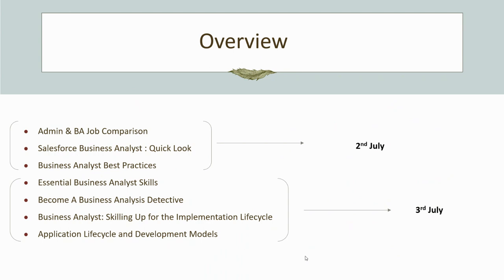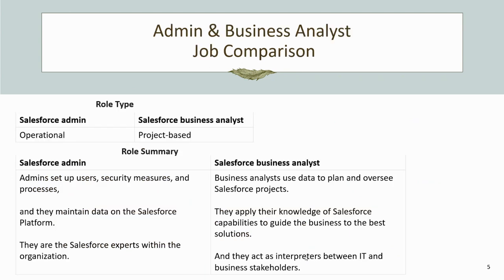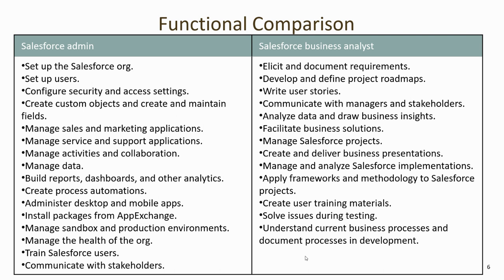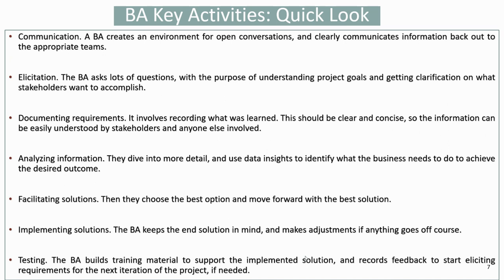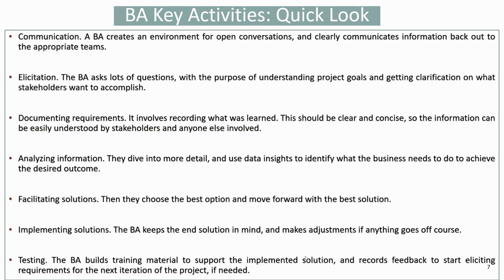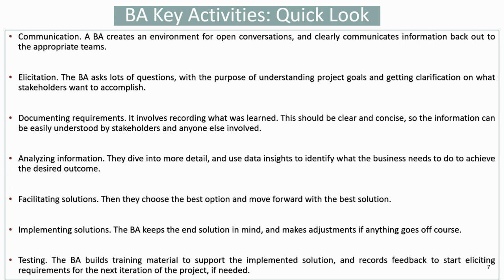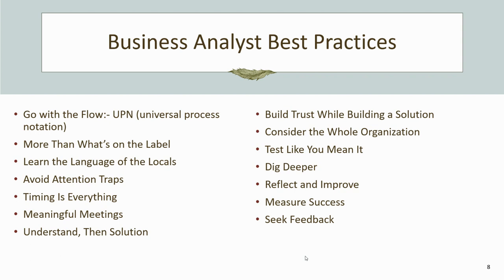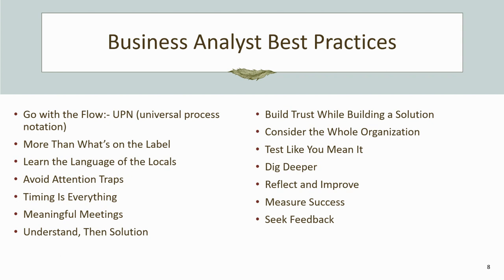Salesforce Business Analyst :- Day 2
This course is designed for the people those who are looking for starting their career into salesforce domain as a BusinessAnalyst.

Resources:-
Trailhead